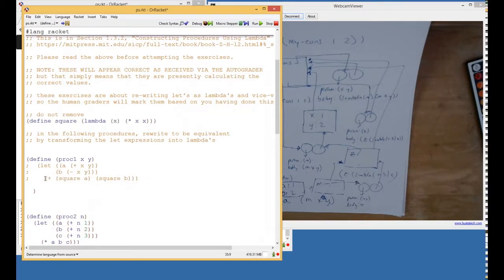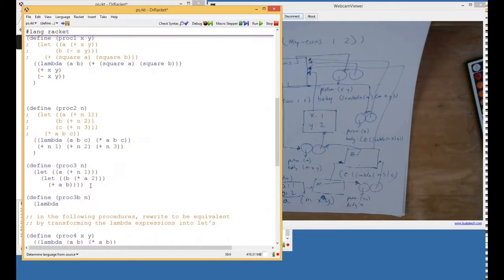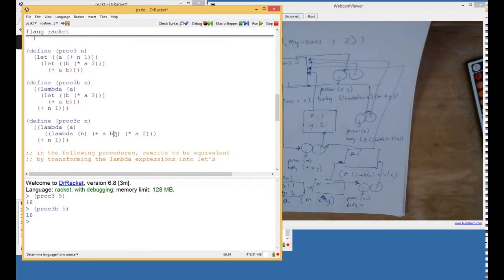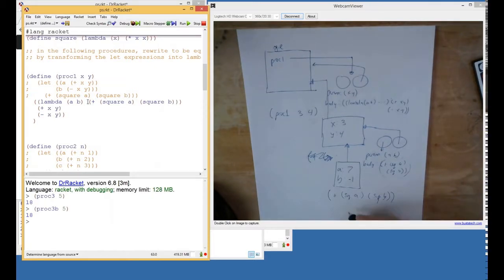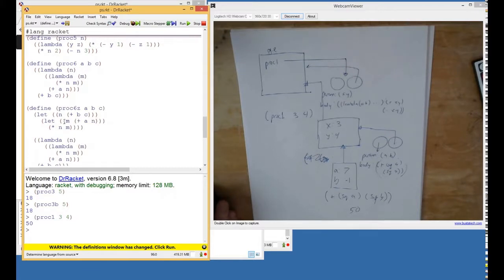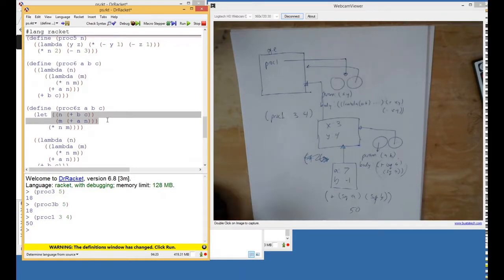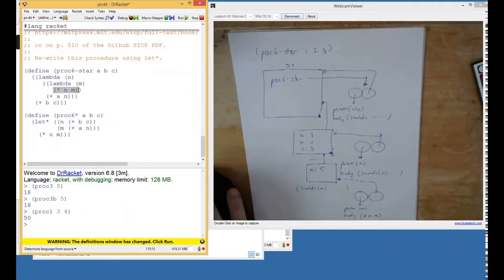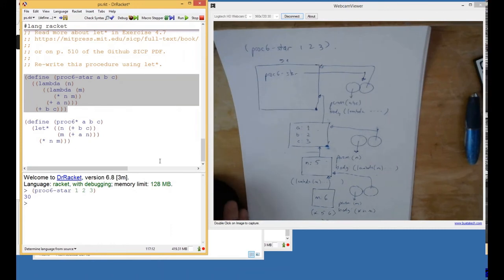Transforming let and lambda expressions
Transforming let expressions into lambda expressions and vice-versa, including let*. From UMass Lowell's COMP.3010 Organization of Programming Languages class, spring 2017 semester.